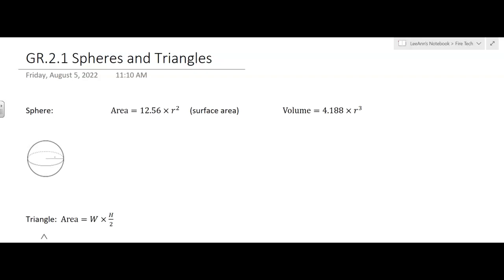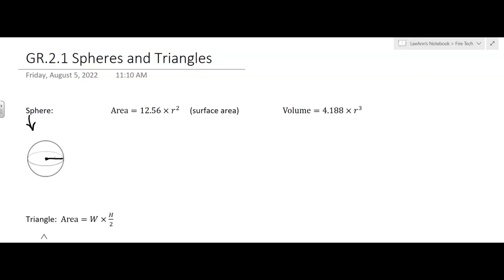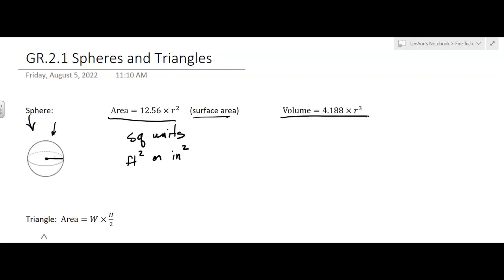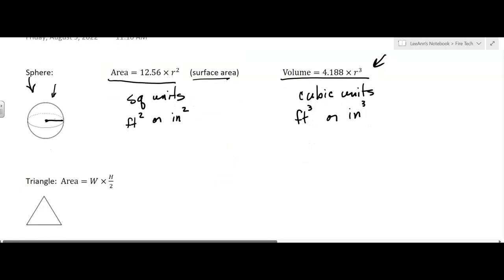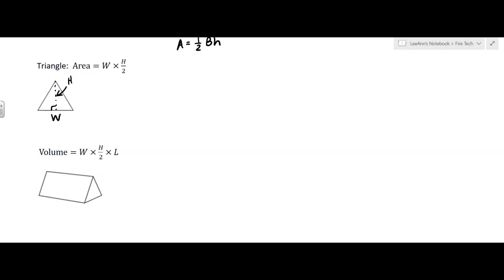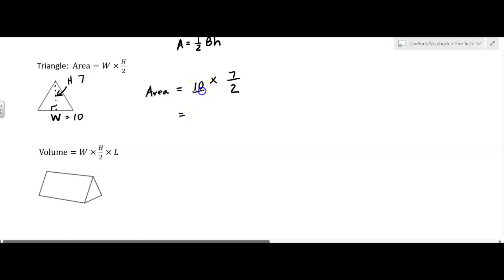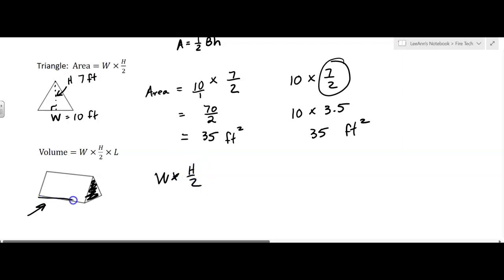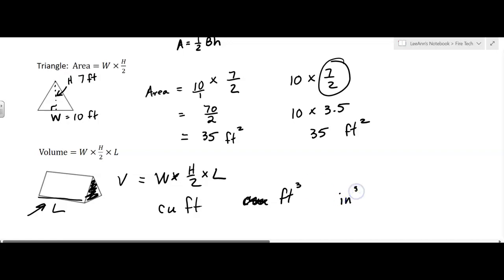GR.2.1 Spheres and Triangles